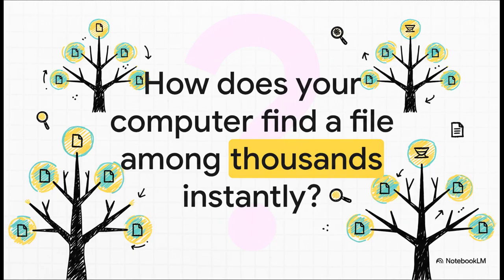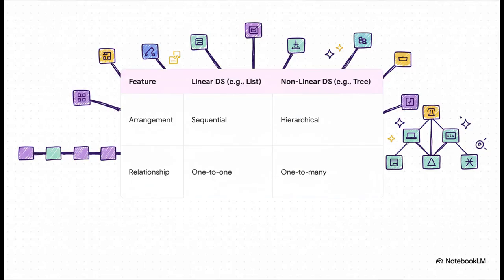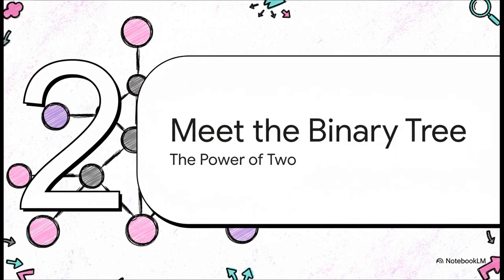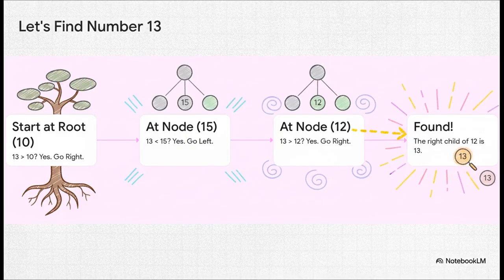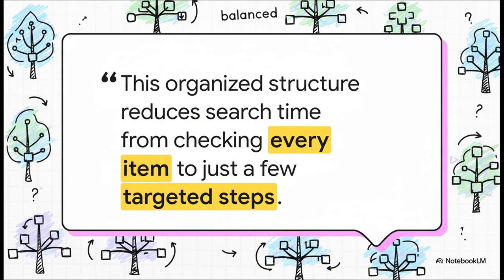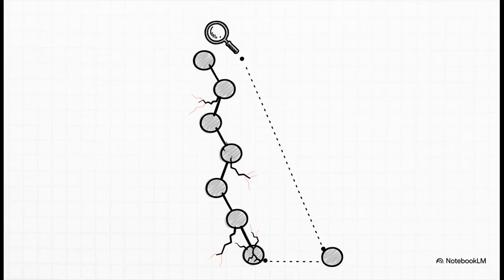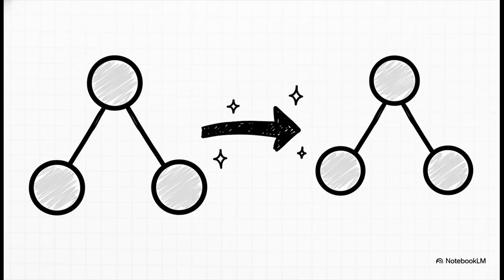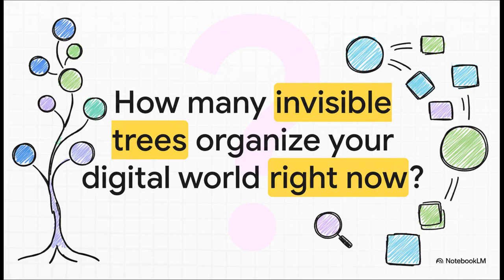Tree Data Structures Explained in 6 Minutes | Binary, BST, AVL & Red-Black Trees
Learn everything about tree data structures in just 6 minutes!
This quick video covers the key concepts of Binary Trees, Binary Search Trees (BST), AVL Trees, and Red-Black Trees — with intuition, rotations, and properties explained clearly.
Whether you’re preparing for college exams, coding interviews, or just revising DSA fundamentals, this crash course will help you build a solid foundation fast.
📘 Topics Covered:
What is a Binary Tree?
Binary Search Tree (BST) basics
AVL Tree: Self-balancing with rotations
Red-Black Tree: Rules and balancing logic
When to use which tree
🧩 Perfect for:
CS students revising for exams
Interview prep for placements